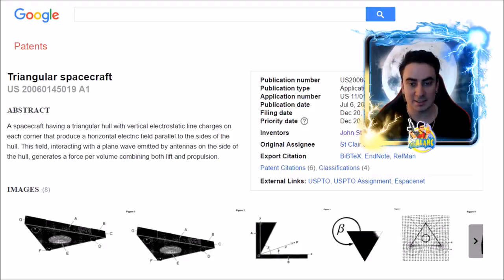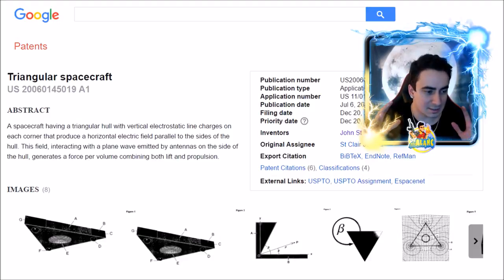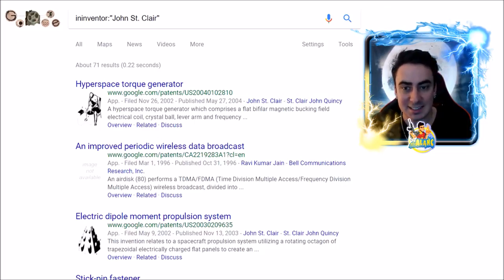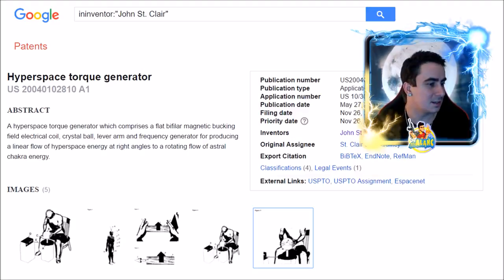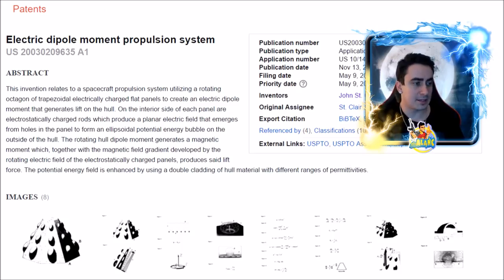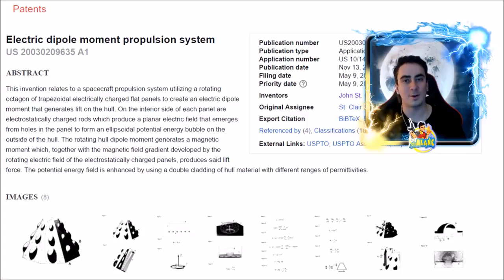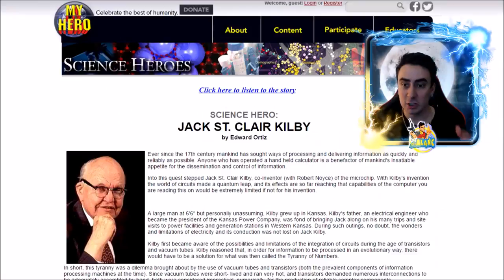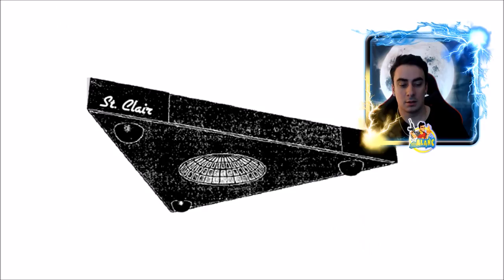TR 3B Official Patent Documents PROOF Patented By John Q St Clair TR3B POOF Proof Of The TR3B